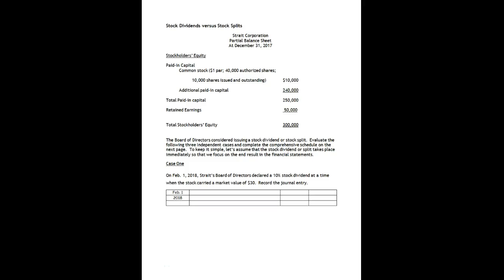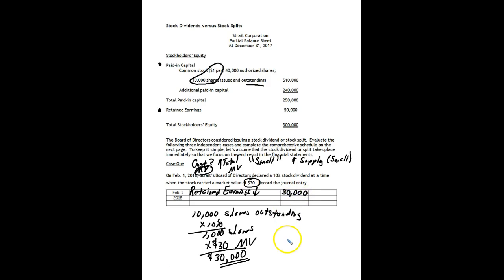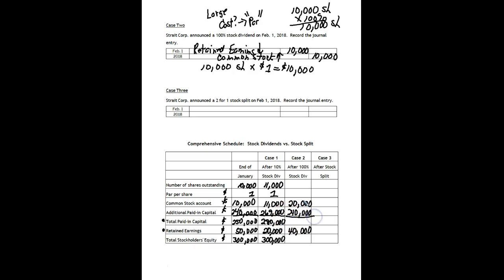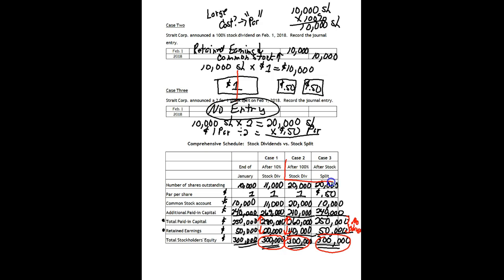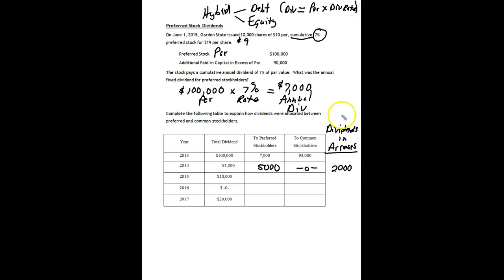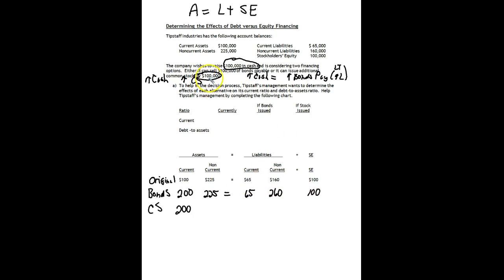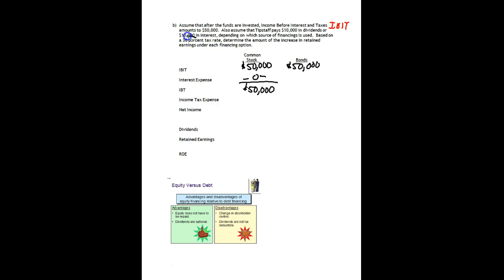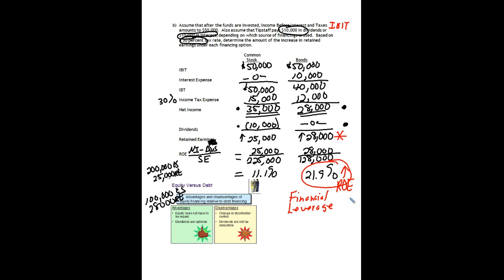AC201 Chapter 11 Part 2